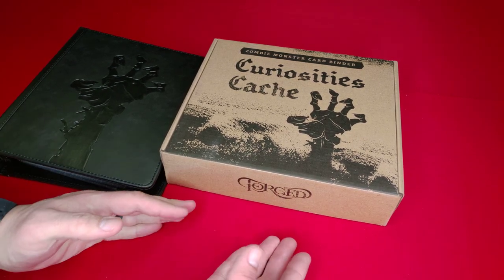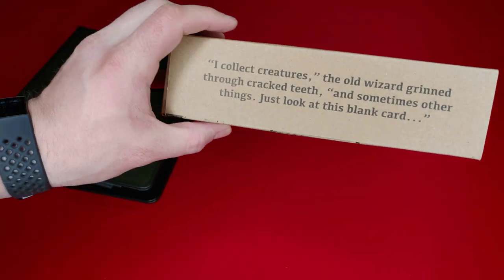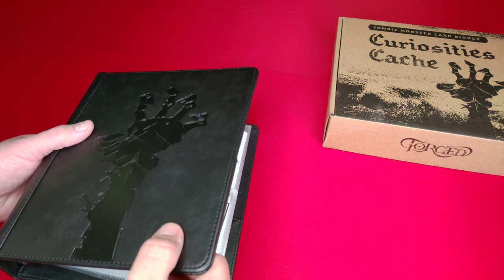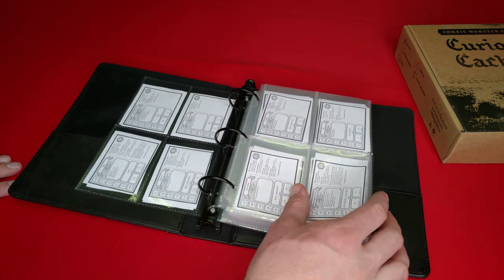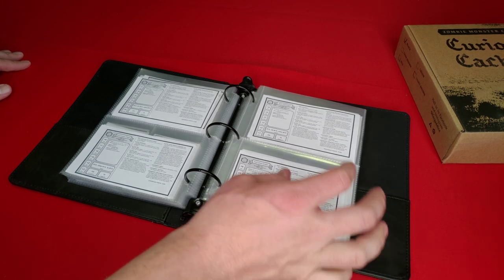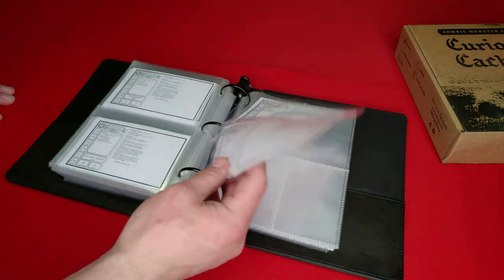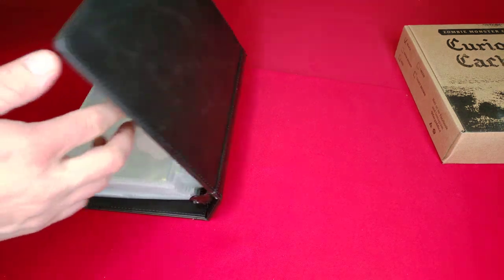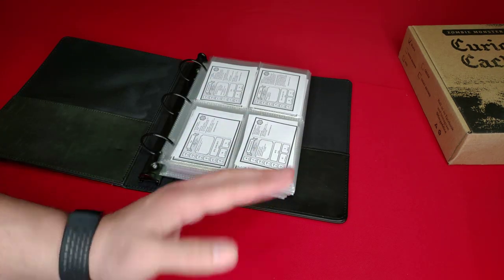Forged Curiosity Cache Review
So Forged sent me an amazing little card book and I want to share my thoughts on it. I spent a week filling the pages and it was totally worth it. Links below of course.

Forged gaming makes amazing dice towers, mats, trays, boxes and all kinds of amazing gear for your game.